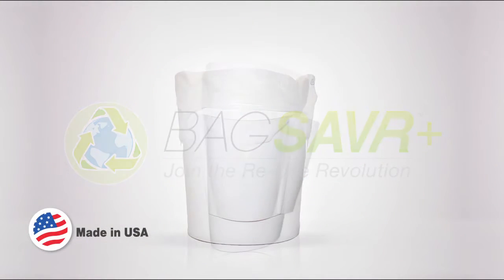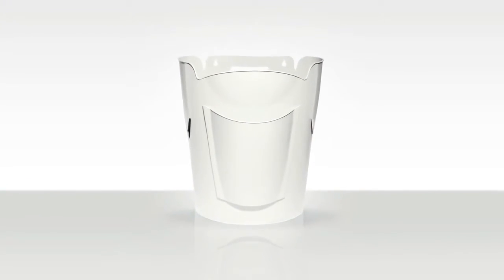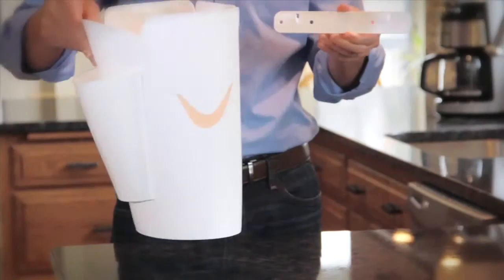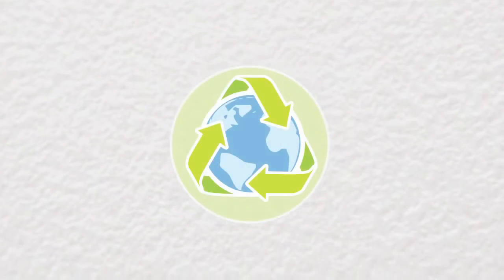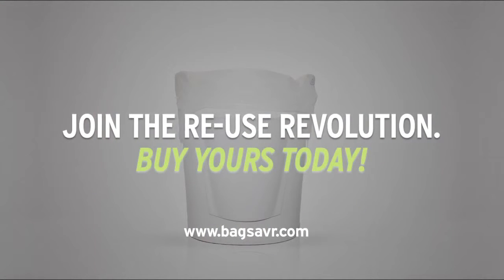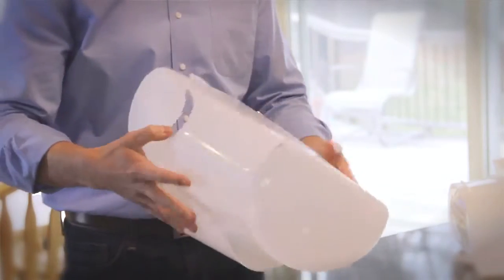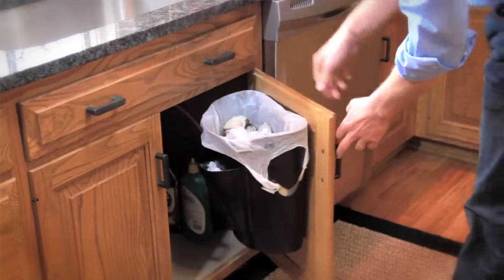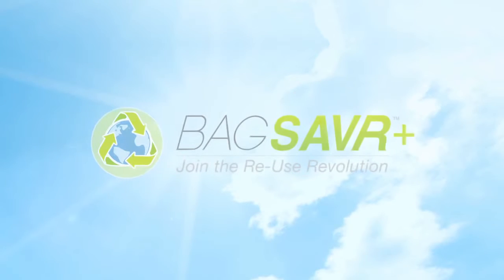trimmed Indiegogo video